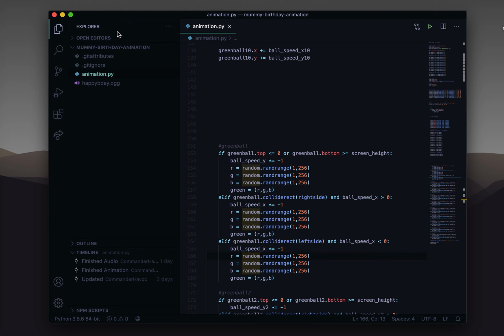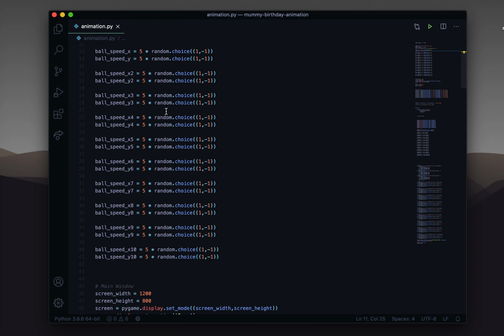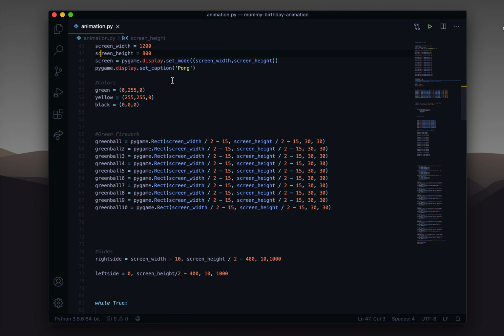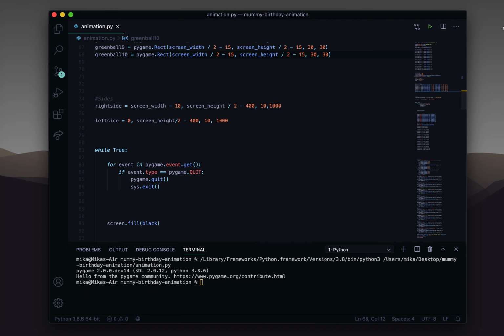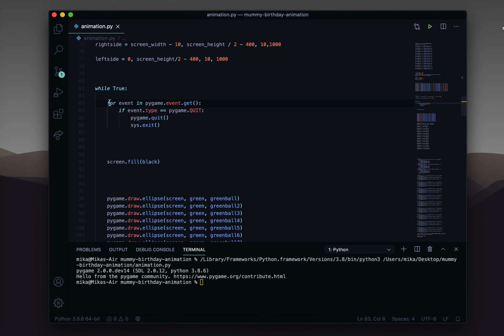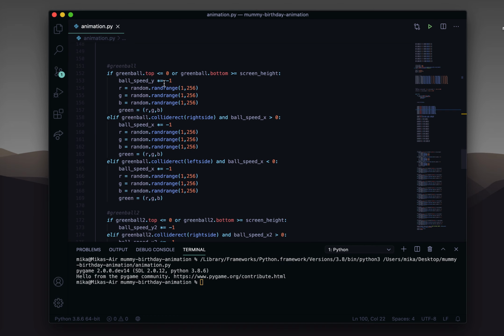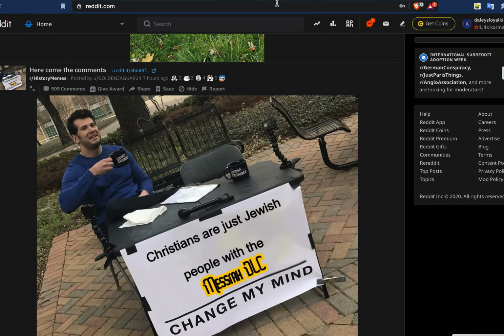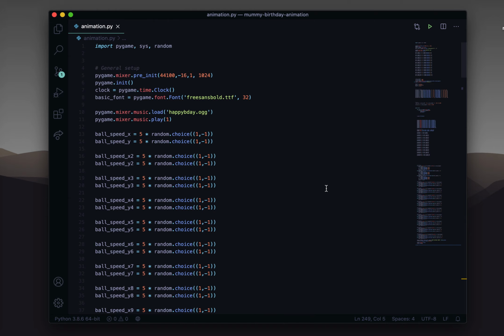I coded something for my mom's birthday